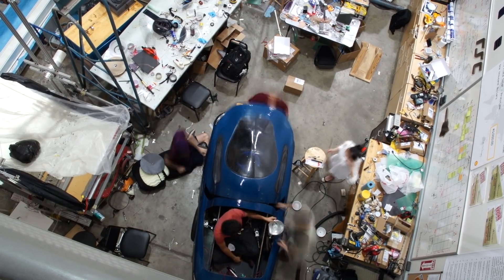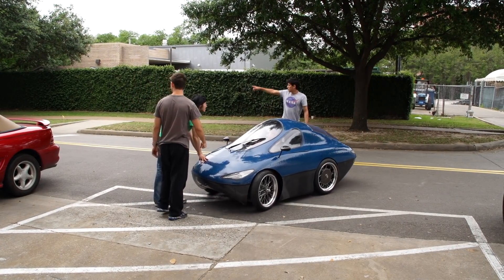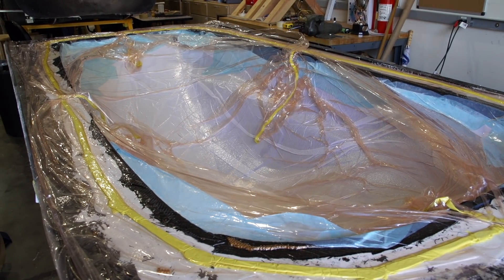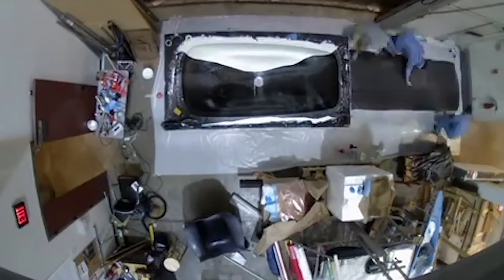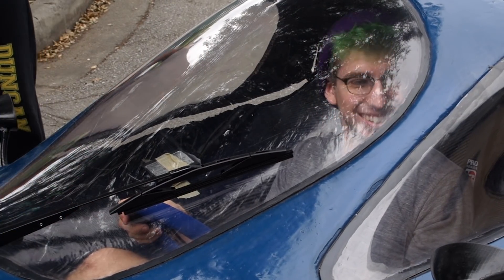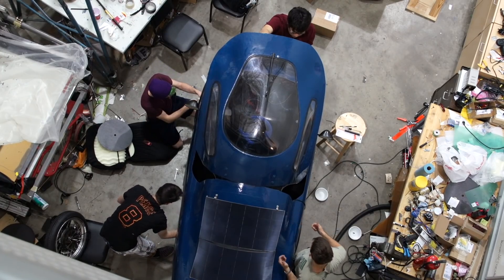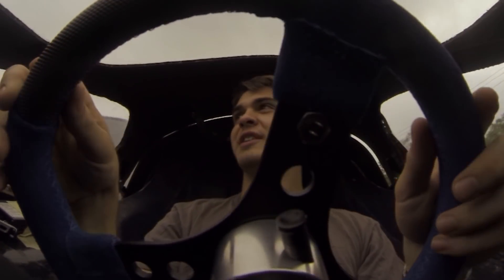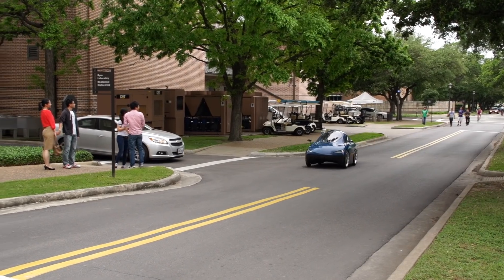The Rice Solar Car Club builds an urban concept electric car from scratch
The Rice Solar Car Club put its vehicle on the track for the Shell Eco-marathon in downtown Houston April 25-27, but electronics issues kept them from qualifying to participate in the annual competition. They were one of 13 teams in the Urban Concept/Battery Electric category, in which only four teams qualified to race.